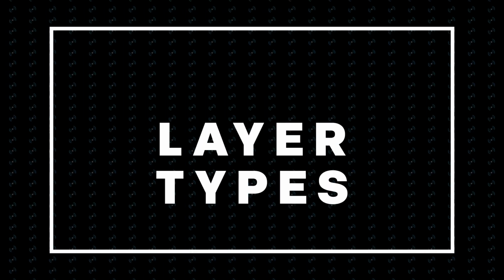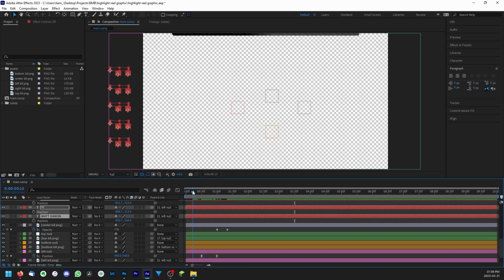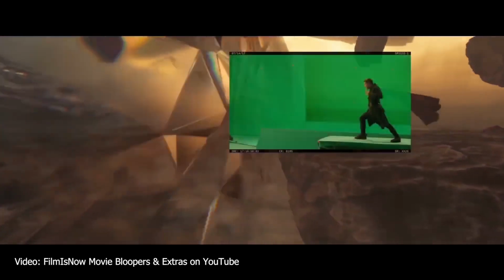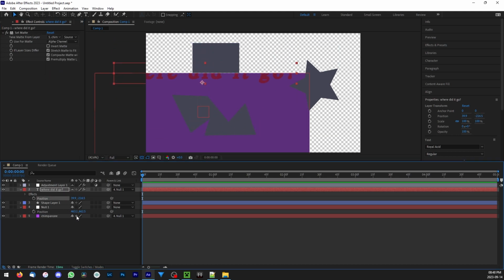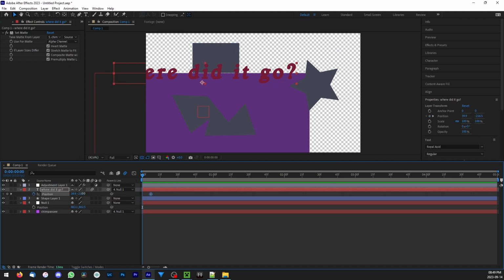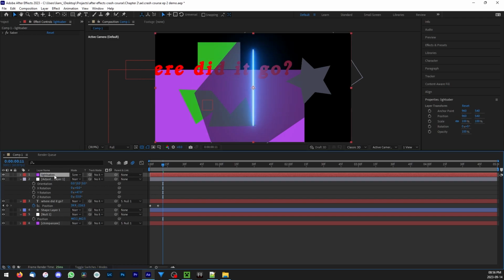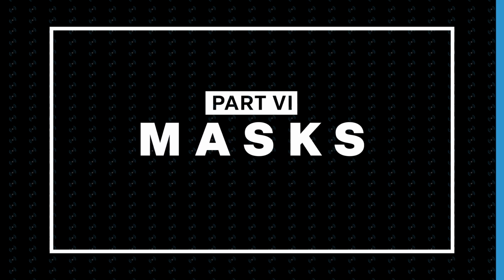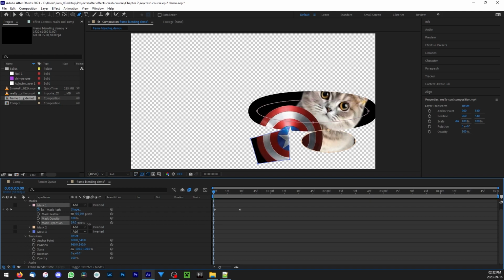After Effects Beginner Crash Course - Episode 2 - Layers and Masks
This is the second part of my four-part crash course on the basics of Adobe After Effects for motion graphics.

Blending modes (also not my video - NOTE: this is a video about Photoshop's blending modes, but it works in exactly the same way in After Effects):

CHAPTERS:

0:00 Introduction
0:13 Layer Types
2:39 Layer Switches
5:34 Transfer Controls
6:25 Duration Controls
6:45 Render Time
6:58 Masks